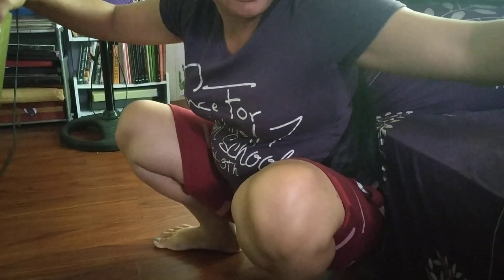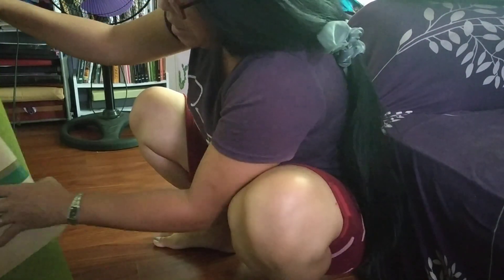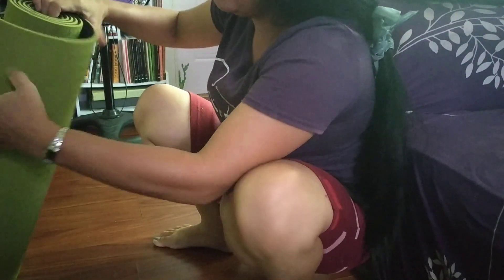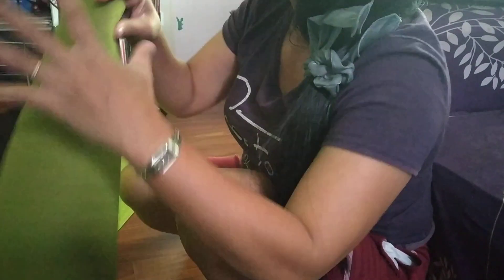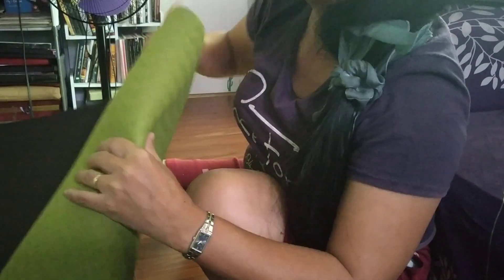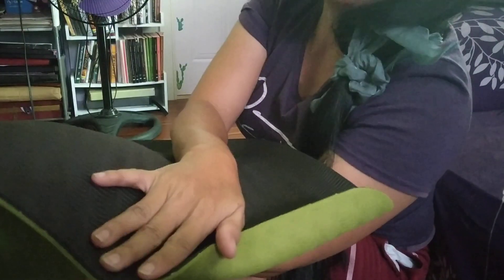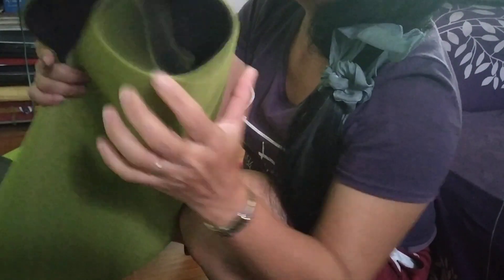UNBOXING LAZADA PACKAGE | YOGA MAT GOOD QUALITY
I ordered this yoga mat for myself.this very good quality yoga mat.2 tone yoga mat.

I will pud the link below if you want to buy